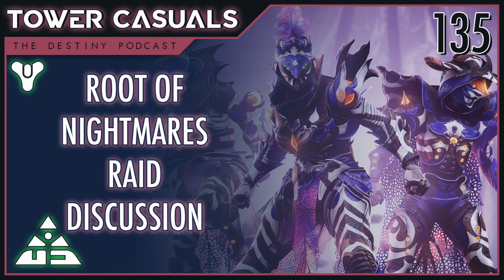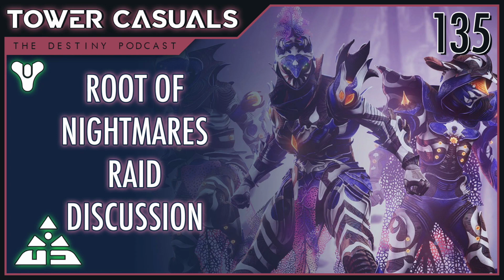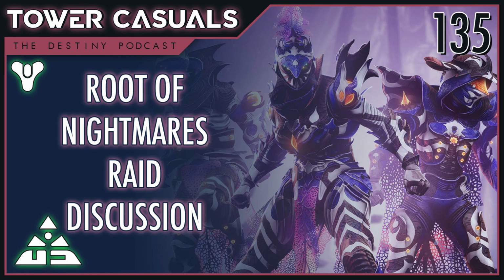The One About Root of Nightmares with The Dealer - Tower Casuals : The Destiny Podcast Episode 135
Fresh off Contest Mode, Josh is joined by the Tower Casuals Crucible Battlemaster The Dealer to break down everything about the new Root of Nightmares raid. The guys break down the encounters, design, discuss their team from Day One, the challenge (or lack thereof) of contest mode and talk about the limited loot they got. The guys close out by ranking RON among their personal raid rankings and wonder if they'll be back for the reprised raid this fall.

You can find Tower Casuals: The Destiny Podcast on YouTube and your podcast service of choice every Friday night. Remember if you’re watching on YouTube to follow the channel. If you’re listening on Apple Podcasts or Spotify, leave us a review and five star rating. Thanks for listening!